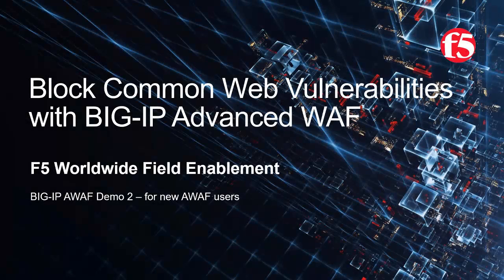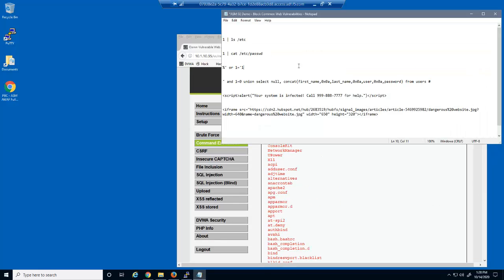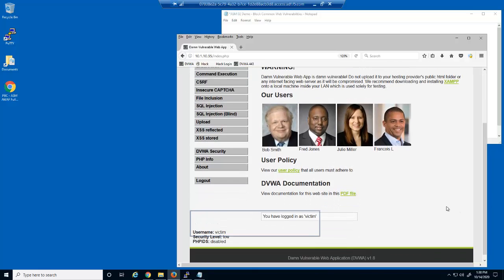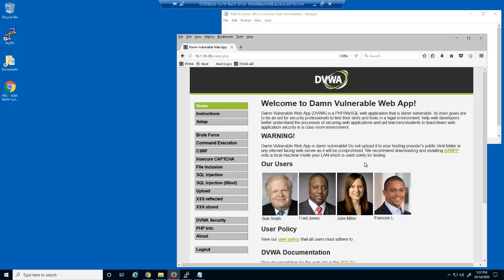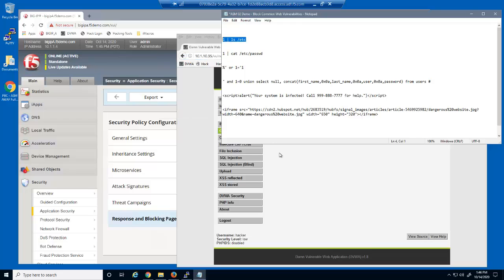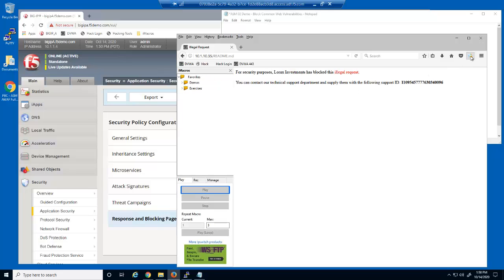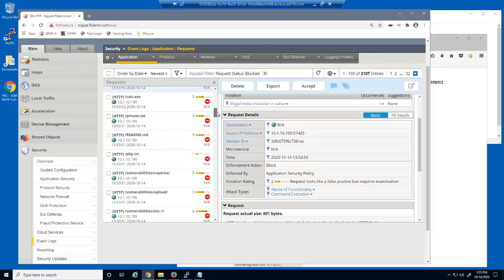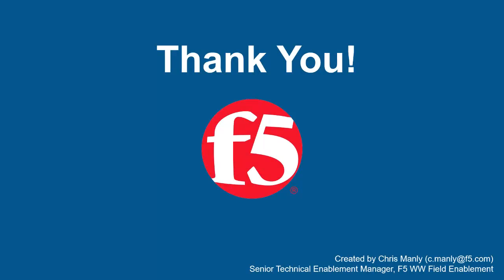BIG-IP AWAF Demo 02 - Block Common Web App Vulnerabilities with F5 BIG-IP Adv WAF (formerly ASM)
The purpose of this demo is to show how to use a BIG-IP Advanced WAF security policy to block four common and dangerous web application attacks: SQL injection, cross-site scripting, command execution,
and forceful browsing. In this demo we will:
1. Show each of the four attacks against a vulnerable web application.
2. Attach a pre-configured BIG-IP Advanced WAF security policy to the virtual server.
3. Attempt the same attacks and show them being blocked by BIG-IP Advanced WAF.
4. Show how to use the BIG-IP Advanced WAF event log to identify why requests were blocked.
5. View the BIG-IP Advanced WAF security reports.